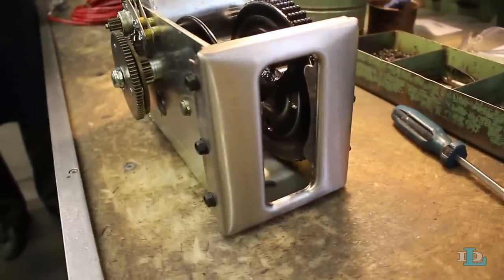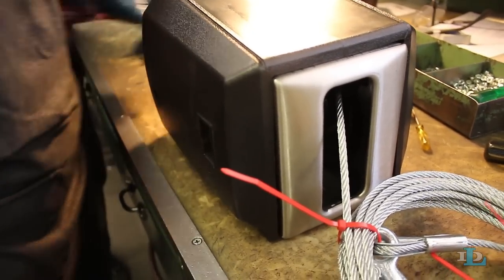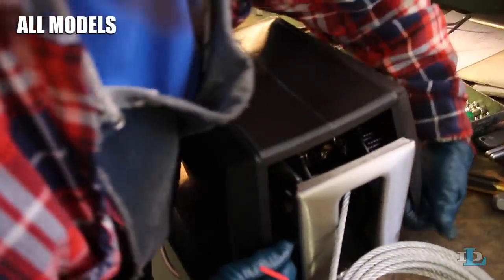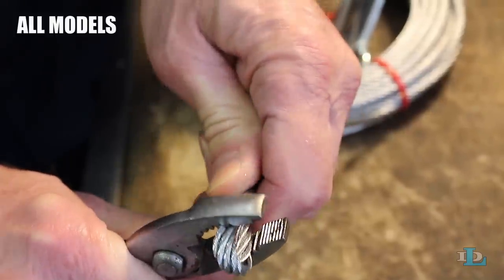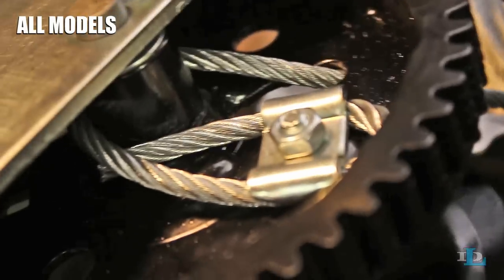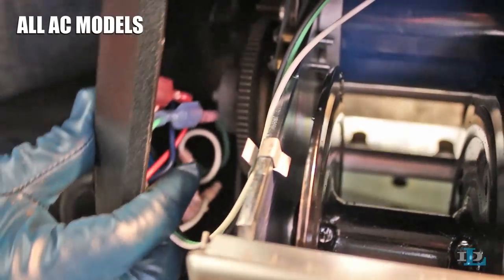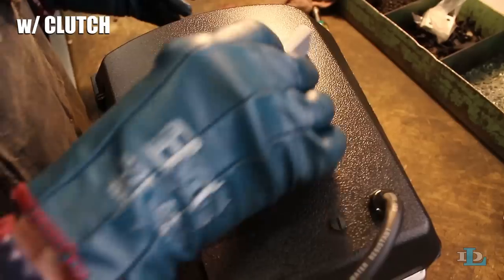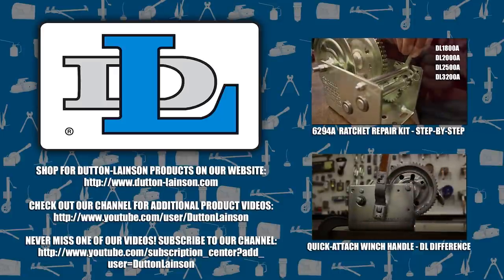Replacing Cable on 9000 and 12000 StrongArm Winches - Step-By-Step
This video guides you step-by-step through the process of replacing the cable on your SA9000 or SA12000 StrongArm® electric winch.

0:00 Intro
1:08 Removing the winch cover
2:18 Removing the old cable
3:03 Installing the new cable
4:24 Re-installing the winch cover
6:10 Winding on the new cable
6:52 Outro

Enable captions to see this video's full script.